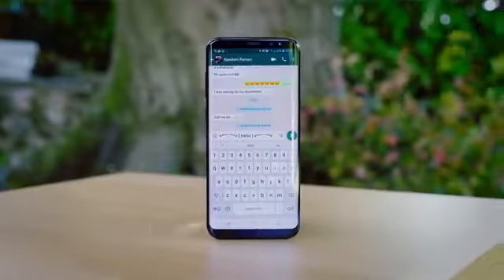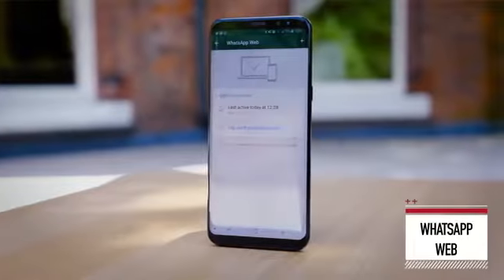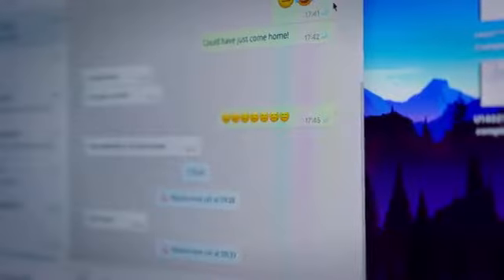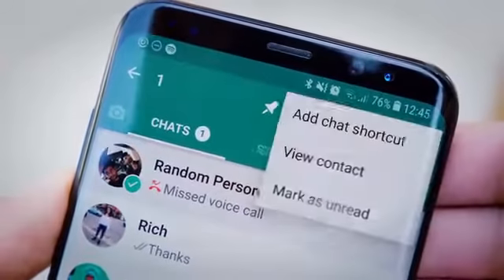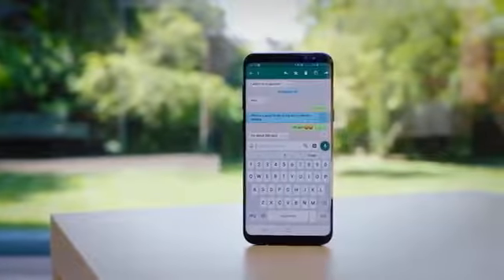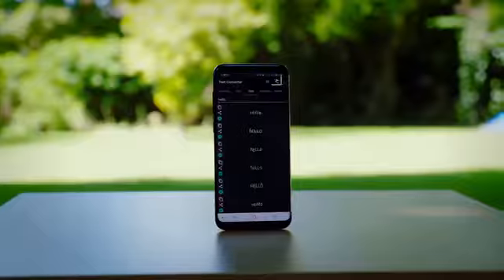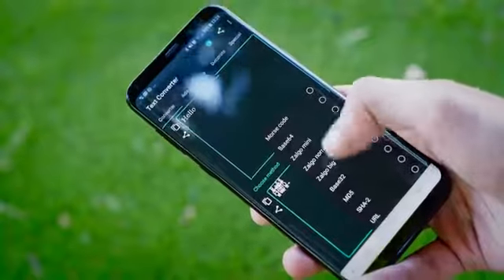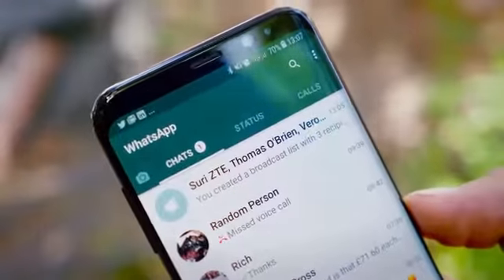Whatsapp trick with everyone